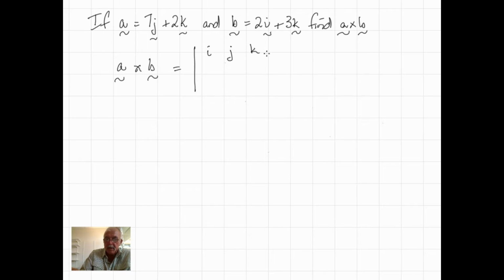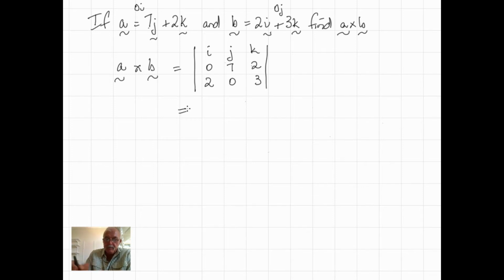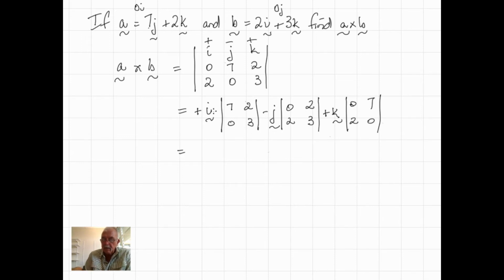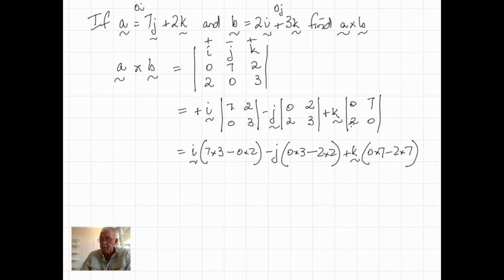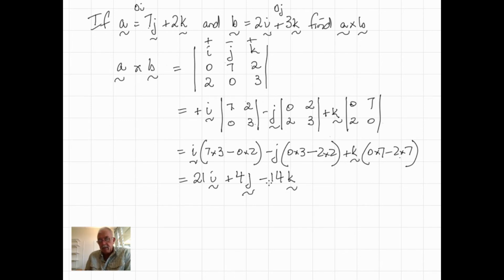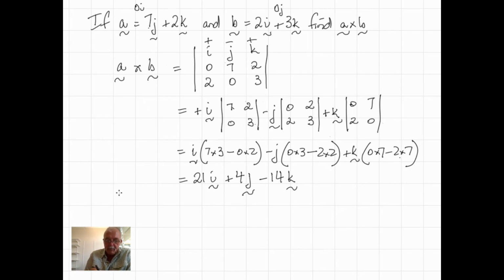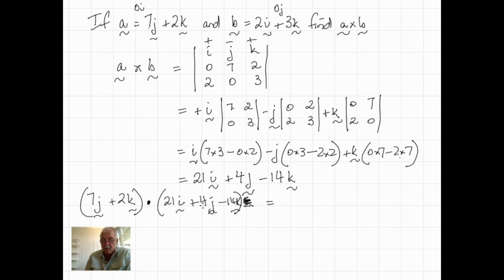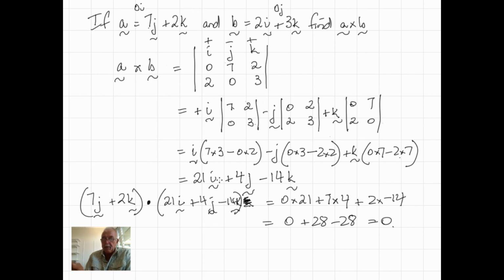v76 Using Matrices to calculate the CrossProduct - worked example